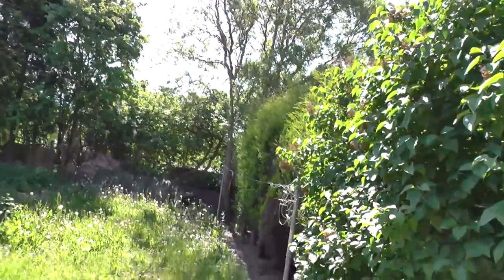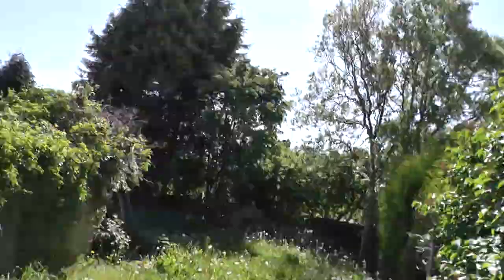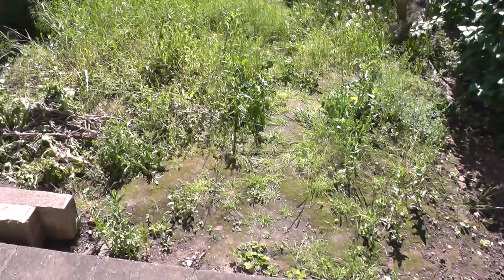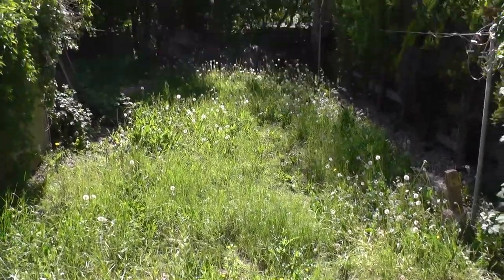DIY: Basic garden landscaping Part 5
A short series on revamping our back garden. Due to an extended period of illness and a lack of attention the garden has become severely overgrown. Time to get the strimmer out .